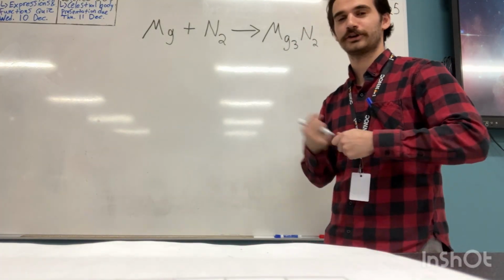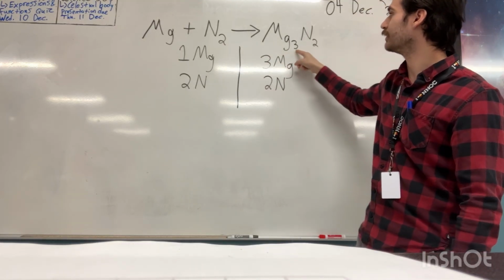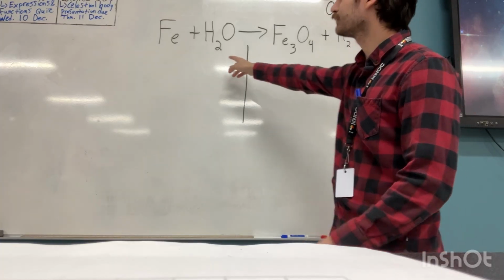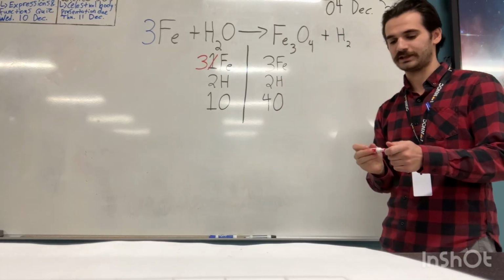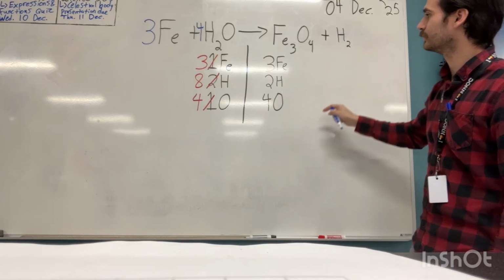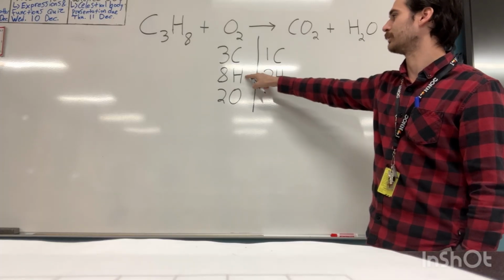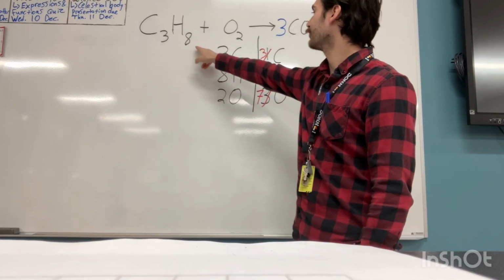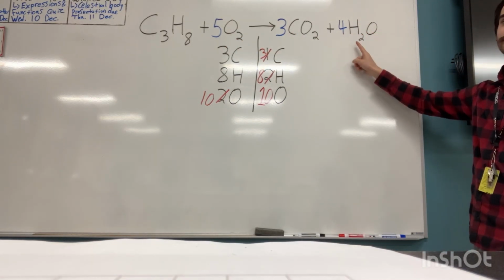How to Balance Chemical Reactions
Basic explanation of the process to balance chemical reactions with the non-redox method using the following examples:

1. Magnesium metal reacting with nitrogen gas to form magnesium nitride (Mg + N2 into Mg3N2)

2. Iron metal reacting with oxygen gas to form iron (II,III) oxide and hydrogen gas (Fe + O2 into Fe3O4 + H2)

3. Combustion of propane (C3H8 + O2 into CO2 + H2O)